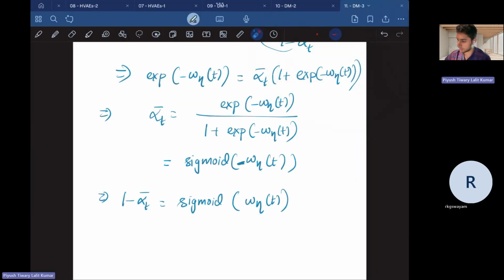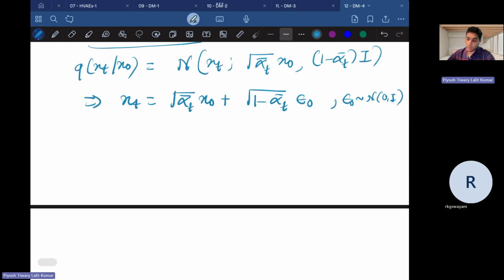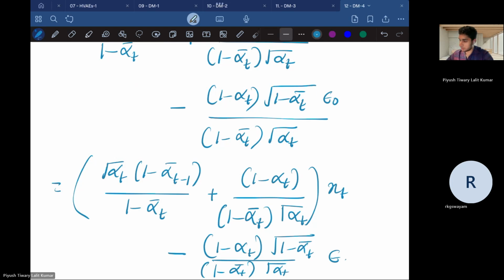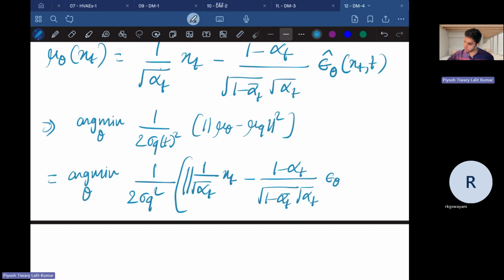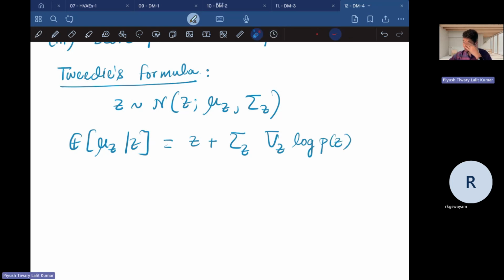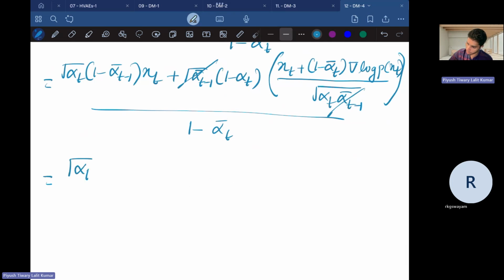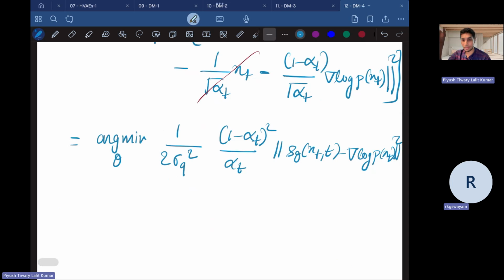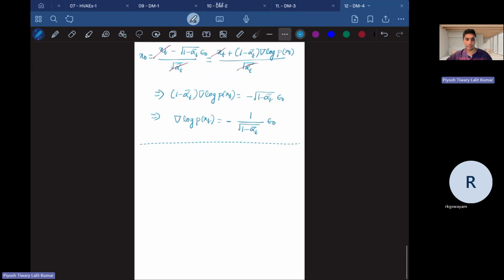12 Diffusion Models Part 4